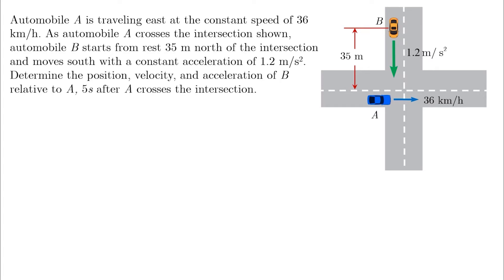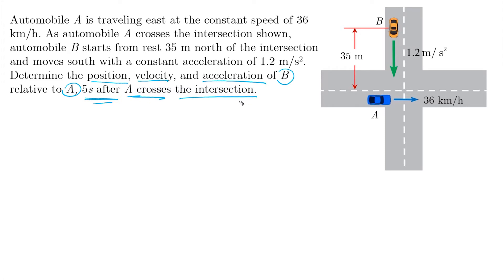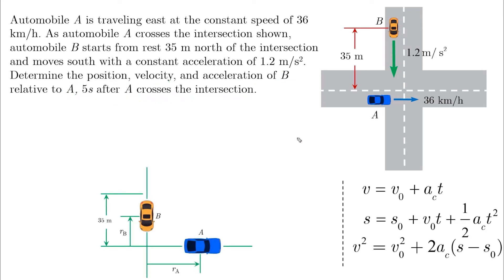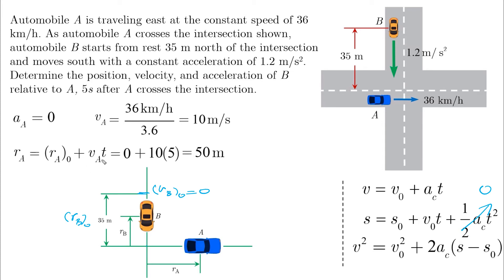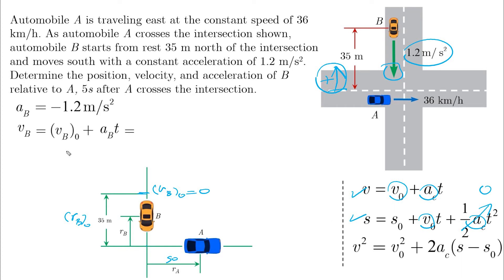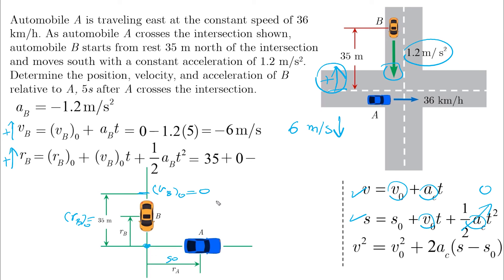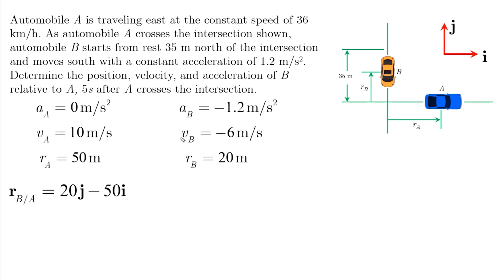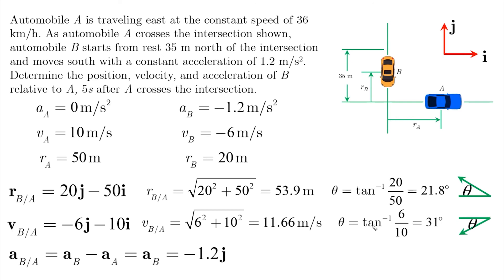Relative Motion - Problem 1 - Dynamics Tutorial